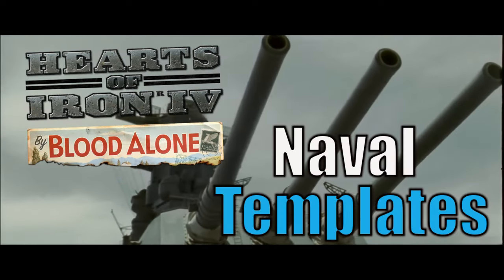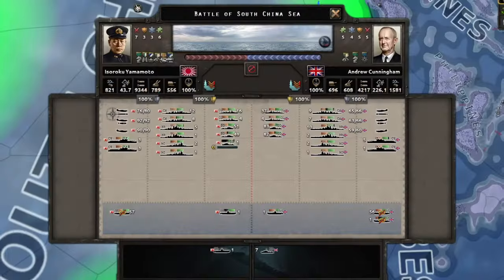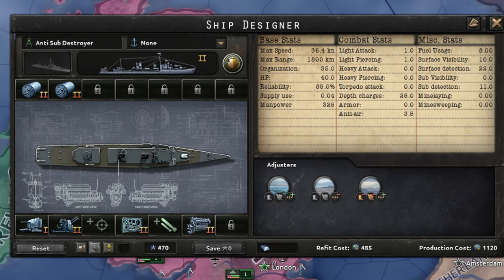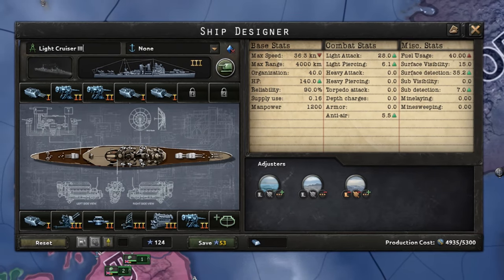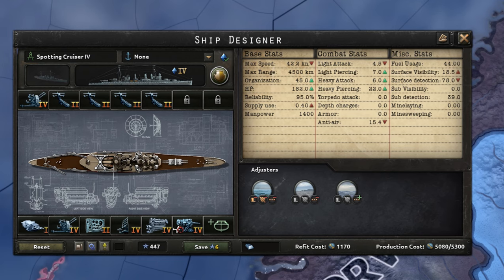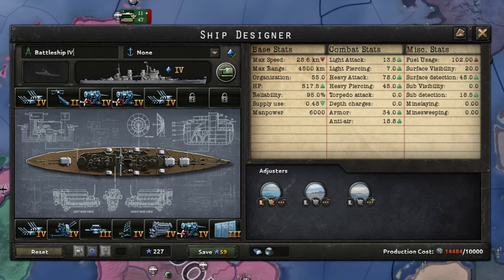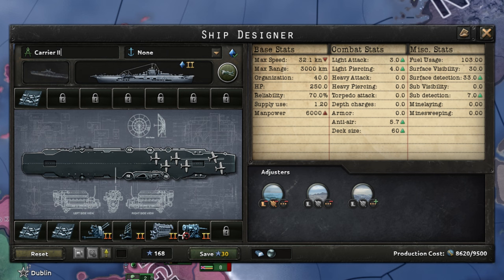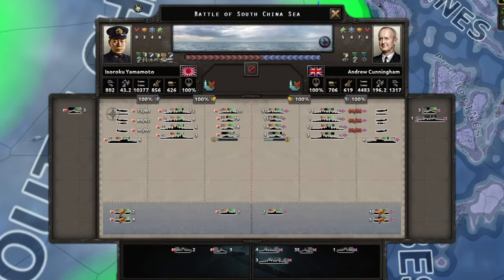The BEST Naval Templates For HOI4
This is a navy By Blood Alone tutorial that seeks to give you an understanding of naval templates in hearts of iron 4 in a reasonable timeframe as a hoi4 quick naval guide. Navy mechanics are tough to learn, this video will show you what hoiv templates will make the game easy to play through fleet design. The reason I and many others find this part of the game to be so rewarding is how unforgiving and high stakes it is. While on land you can take losses recover and continue fighting with manpower and divisions being replaceable, on sea that is not the case. You have to prepare your ships by building them at dockyards, training them, refitting, getting your admirals right to engage in huge naval battles in a winner takes all stand off. One error and you are done for, its addicting when understood.

Roleplay Series:

0:00 Intro
0:28 Destroyers
1:50 Cruisers
3:00 Battleships
3:58 Carriers
4:20 Submarines
4:50 Naval Composition

hoi4 naval ship battle guide